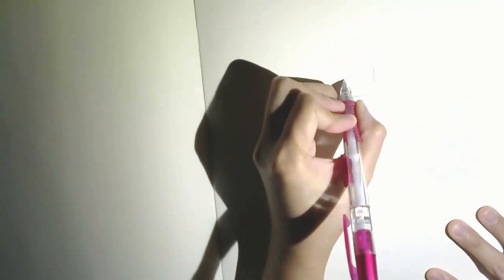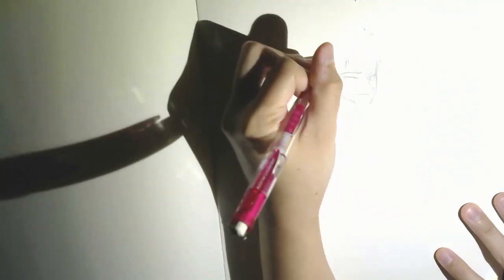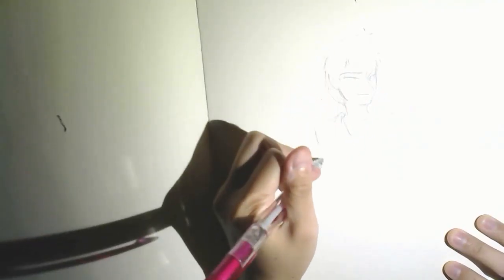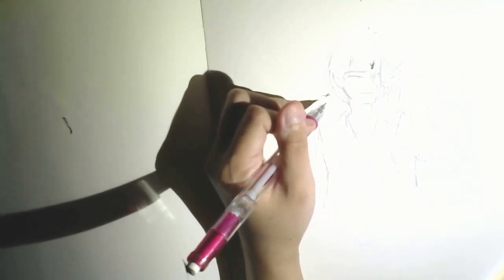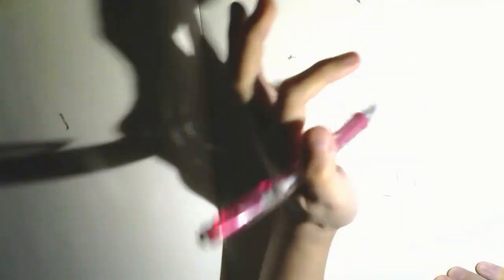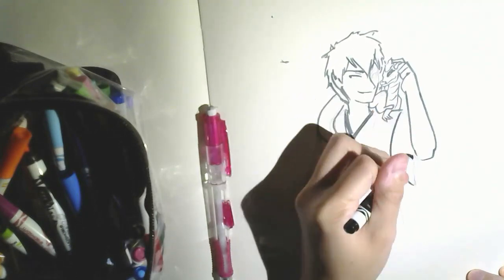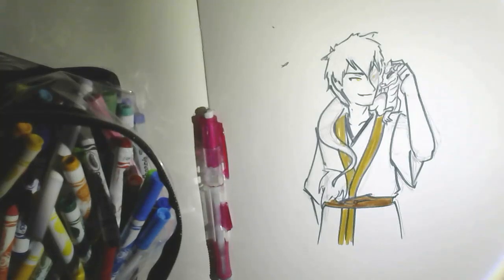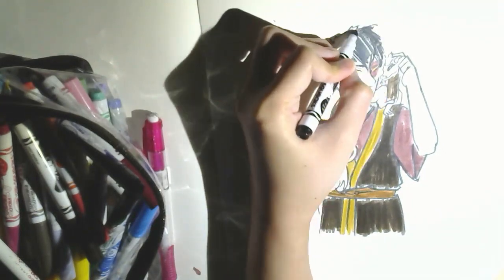Traditonal Speedpaint - Zuko and Druk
Short vid today, I realize that doing three videos just cuts into making other videos better because I end up losing track of time with editing. Which I love doing, but boy howdy does that take a bit.

But went with an old show that's kinda coming back recently and I've been binging and rewatching the third season a lot because honestly? They're some of my favorite episodes. Not saying the other two seasons are bad, but I just...there's so much that happens that I love seeing and I'm such a sucker for a good character arc. Hence, my boy Zuko.

So ye, so classic Zuko. Also some smiling Zuko. Because I forgot that Zuko full on smiles at the camera in the Sun Warriors episode and it's so awkward I adore it.

Materials used:
Reflexions Sketchbook (I don't know any specifics on it, but the paper is thicker and rougher and from Jerry's Artarama)
Papermate Clearpoint Pencil (0.7 lead)
Crayola Pipsqueaks